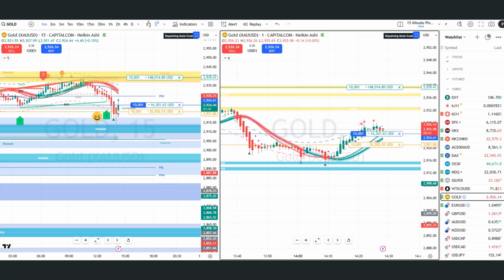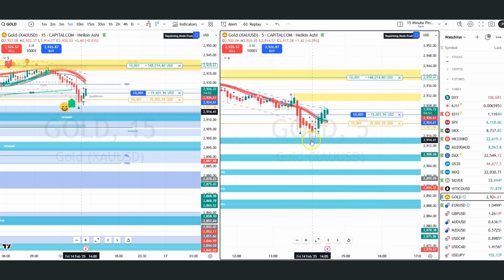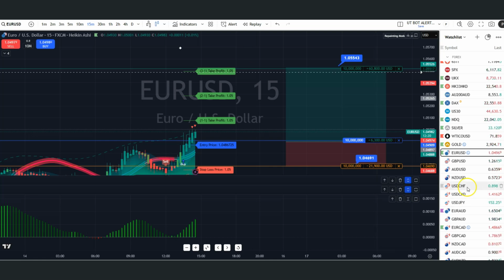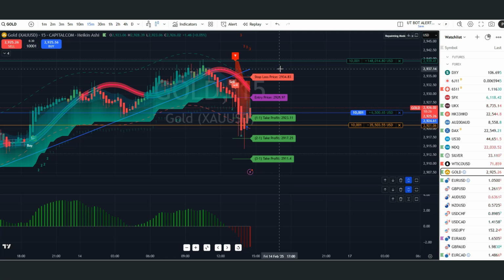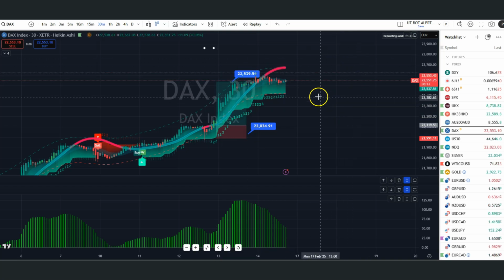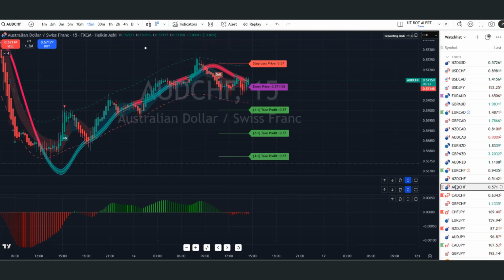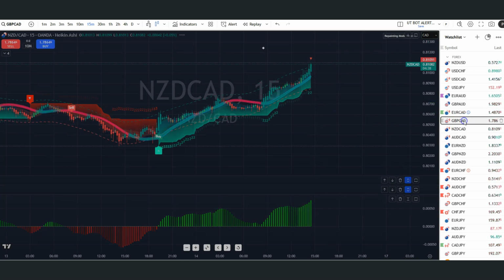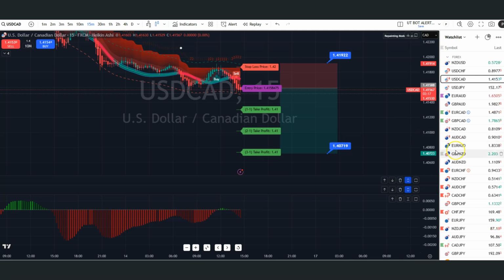The Most Powerful Gold Trading Pattern You Need To Master [My Software]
The Most Powerful Gold Trading Pattern You Need To Master
💥FREE SIGNALS LIVE : SIGNALS :

Stay Informed with the Best The Most Powerful Gold Trading Pattern You Need To Master!